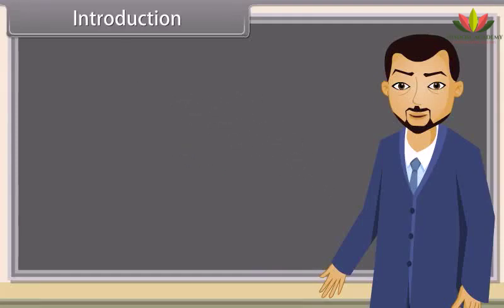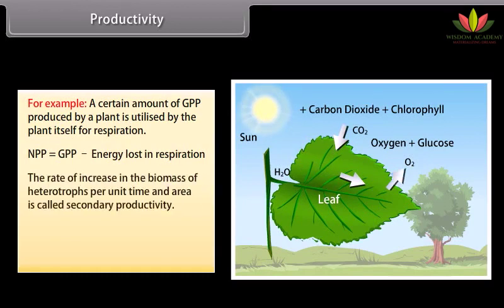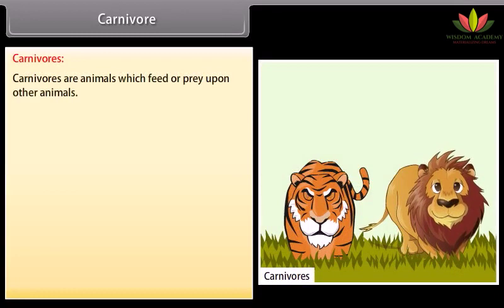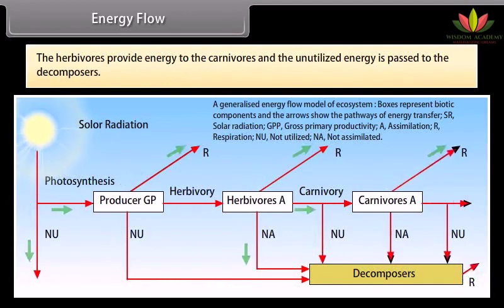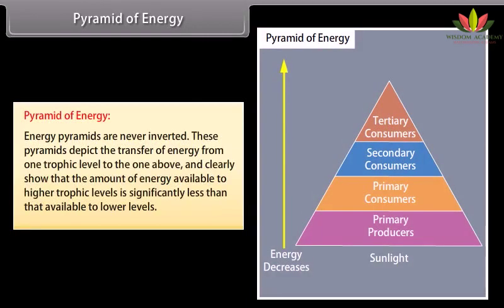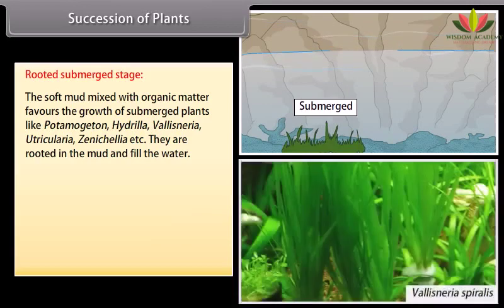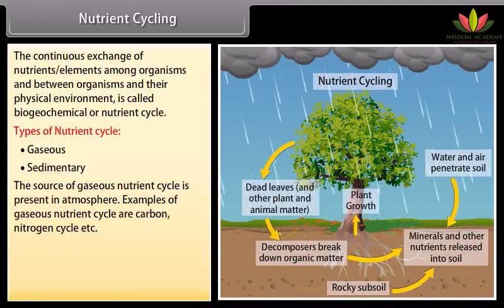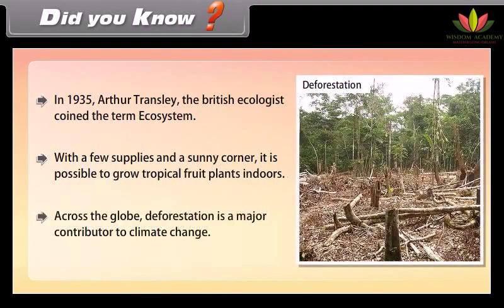Class 12 || BIO || Ecosystem || Boards | NTSE | Olympiads | UPSC | SSC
This video explains CBSE Class 12th Biology Chapters in an easy and compact way with rich animations. This video helps you to understand the concept with great ease and clarity.